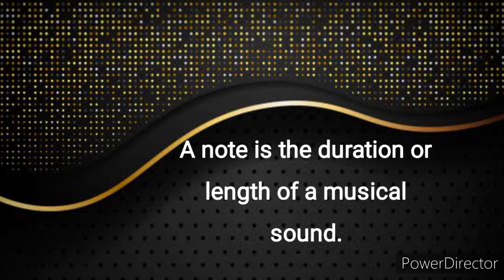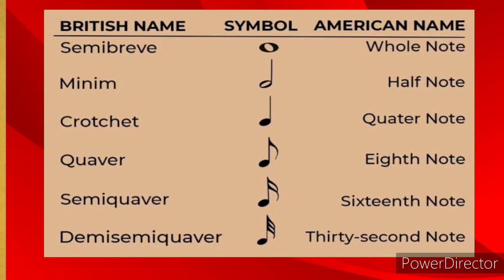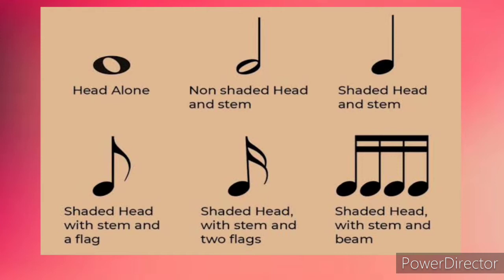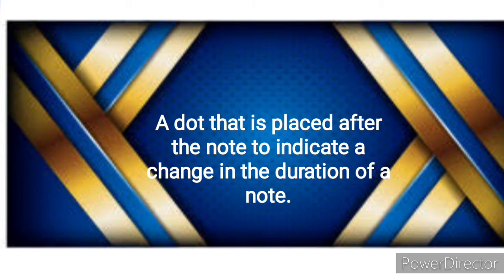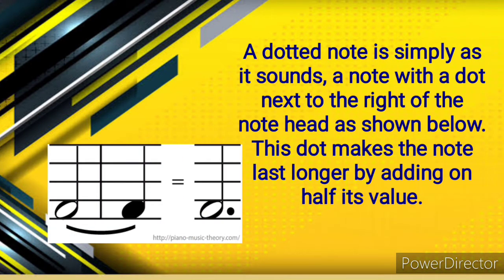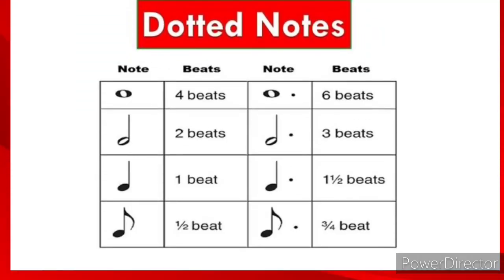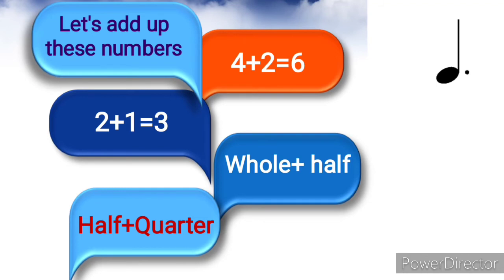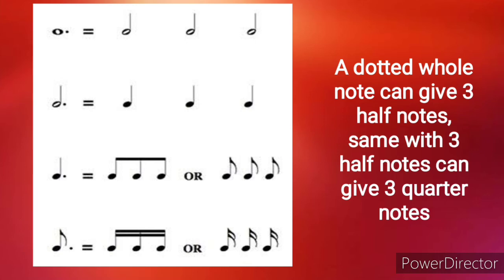DOTTED NOTES(DEBA)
A Dotted note is a dot placed to the right of the notehead to increase itself by half